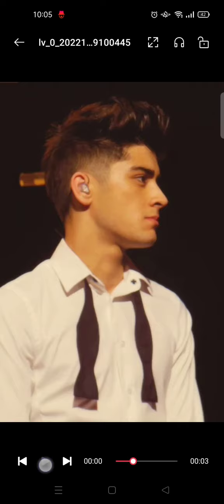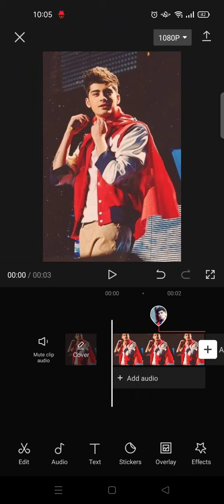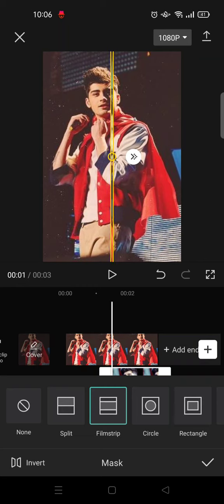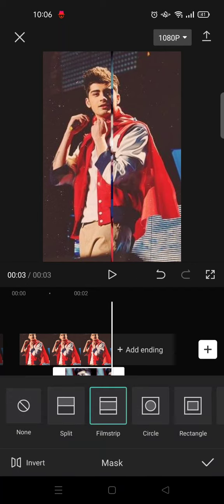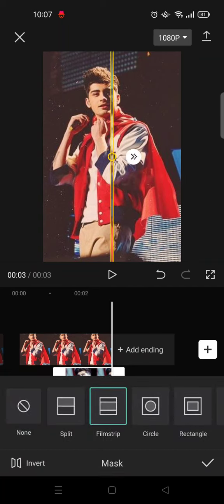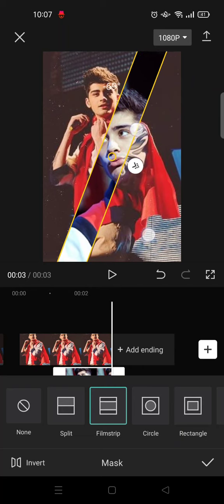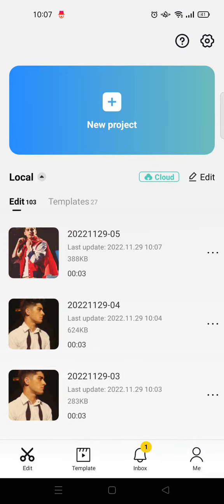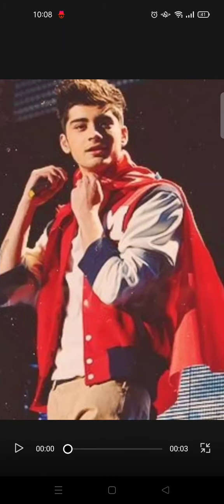Sway Open Transition on CapCut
Here's how to do a Sway Open Transition on CapCut